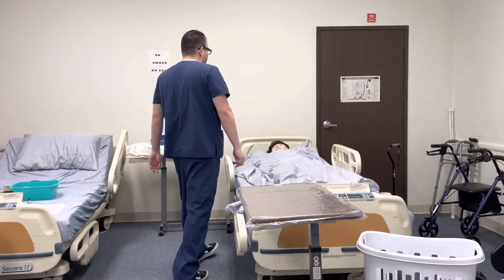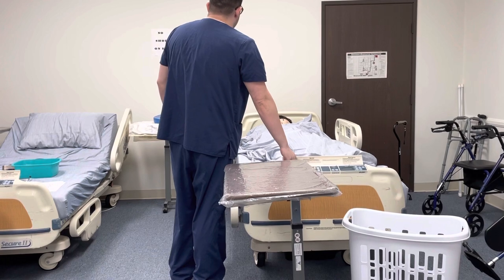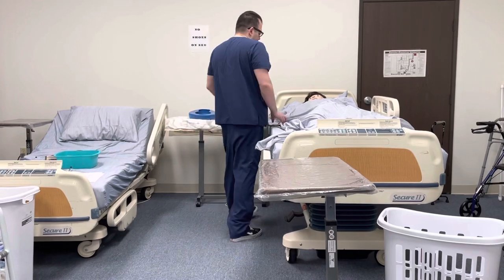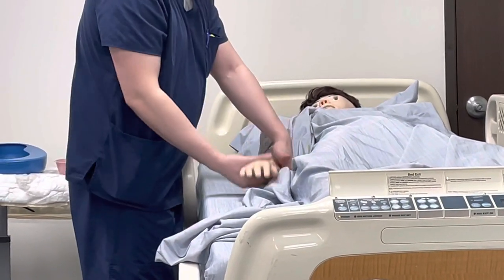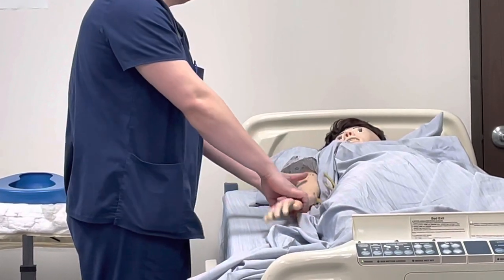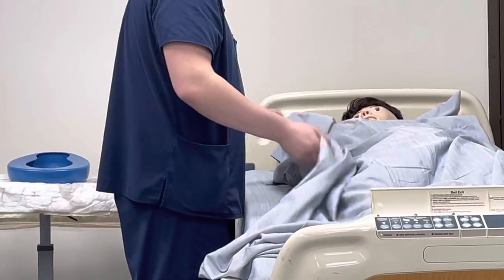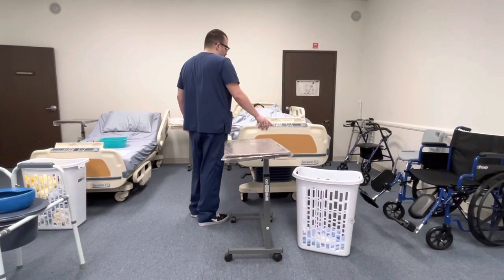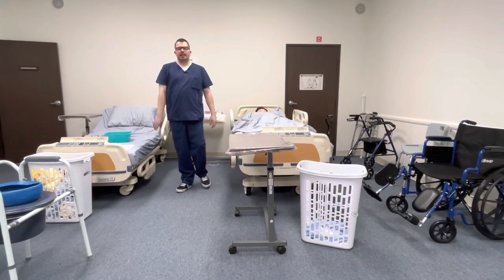Pearson Vue CNA Skill: ROM shoulder